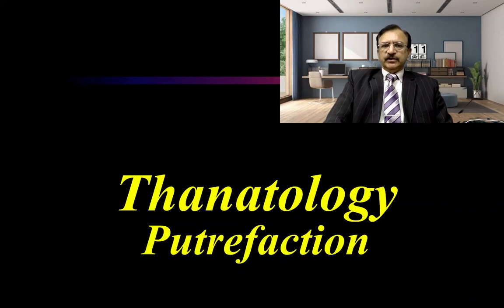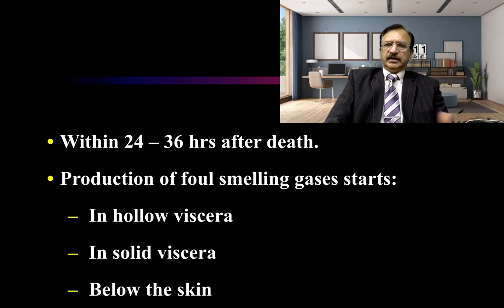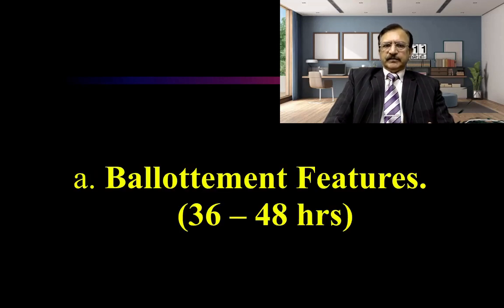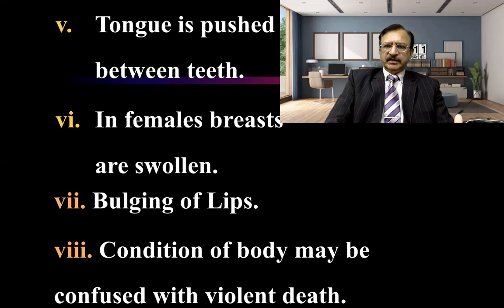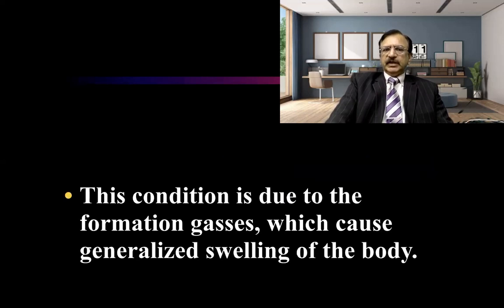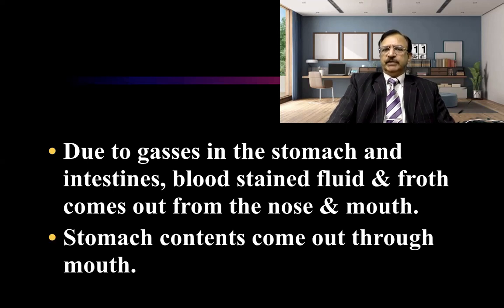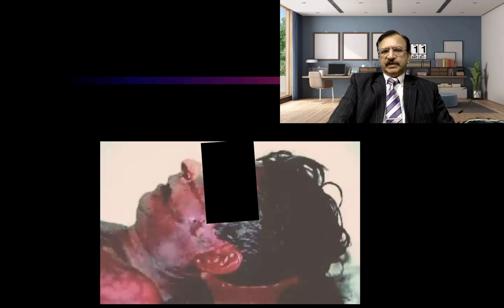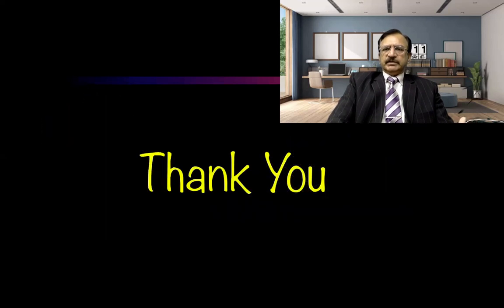3. PUTREFACTION STAGE-2 PRODUCTION OF GASSES & PRESSURE EFFECTS BALTOTMENT SHIFTING OF HYPOSTASIS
PUTREFACTION-STAGE ІІ

1. PRODUCTION OF GASES
Within 24 – 36 hrs after death.
Production of foul smelling gases starts:
  In hollow viscera
  In solid viscera
  Below the skin
In 24 – 48 hrs
Gases collect in hollow viscera.
They cause false rigidity.
They  exert considerable pressure.
Gases:-
H2S
NH3
Phosphorated hydrogen
CO2
CH4
2. PRESSURE EFFECTS OF GASES
The gases gradually  increase in quantity and
due to this, pressure effect on various tissues occur.

PRESSURE EFFECTS
a. Ballottement Features. (36 – 48 hrs)

Face - swollen.
Identification – difficult.
Tongue, Lips, nose, eyelids & cheeks are distended
Face becomes bluish green mass.

vii. Bulging of Lips.
viii. Condition of body may be confused with violent death.

b. SHIFTING OF AREAS OF HYPOSTASIS
Putrefaction causes liquefaction of clotted Blood

4. Distention / Ballotment
 2-3 Days
This condition is due to the formation gasses, which cause generalised swelling of the body.
Ballotment Of Face & Neck
When it occurs, the identification of person from facial features becomes difficult.
Eyes are tightly closed or proctosed due to swelling of eyelids.
Cheeks are puffy, lips become thick.
Tongue swollen & protruded between teeth.

Distention Of Abdomen
Due to gasses in the stomach and intestines, blood stained fluid & froth comes out from the nose & mouth.
Stomach contents come out through mouth.
Faeces comes out from rectum.
Breasts & Scrotum Ballooned Are Out.
Foetus May Be Expelled By Pressure Of Gasses.
Hair & Nails can be easily pulled out &  be detached.

c.  FLUID AND FROTH FROM MOUTH
Abdominal gases push diaphragm up
Lungs, heart and stomach are also pushed upwards.
Resulting in extrusion of fluid and  froth from mouth  &  nose.
g. CONDITION OF GENITALS
Male:  Penis & scrotum become swollen
Female: Genitals appear pendulous
In pregnant ladies fetus may be expelled out.